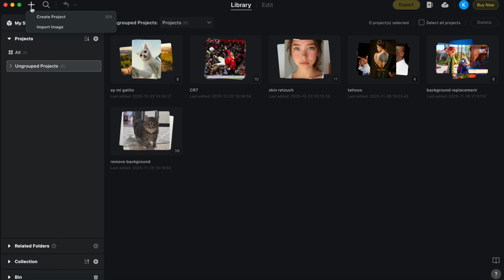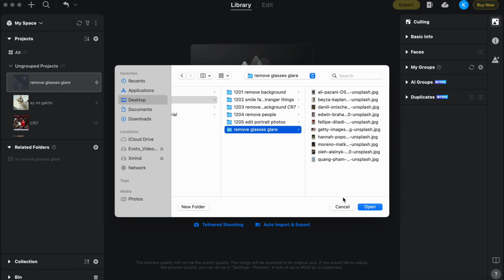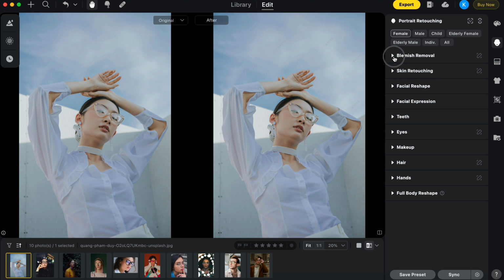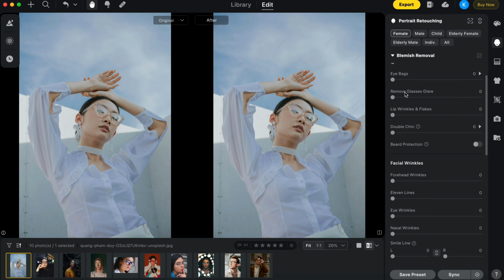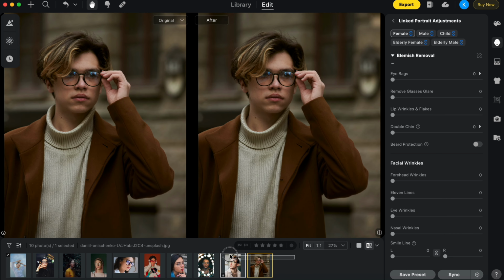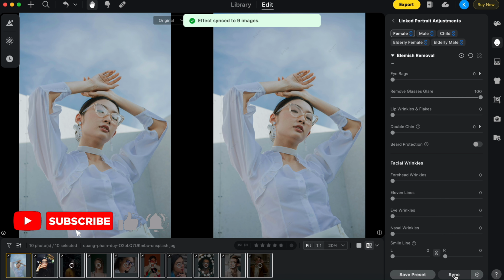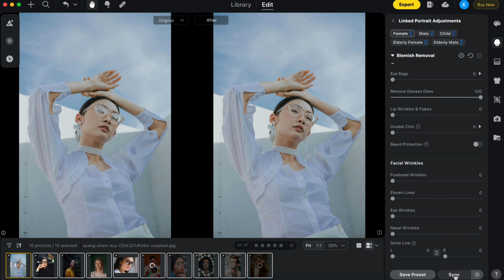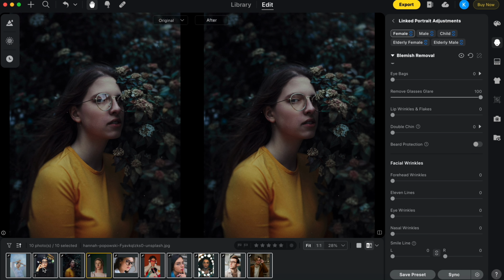Remove Glasses Glare in Photos with Evoto AI | One Click Solution 2025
Glare can be the bane of a photographer’s existence. That perfect beach shot ruined by a blinding sun reflection on the water? The once-majestic mountain vista overshadowed by lens flare? Fear not, photo warriors! There are ways to reclaim your images from the clutches of glare.